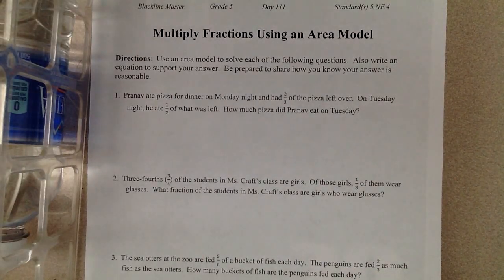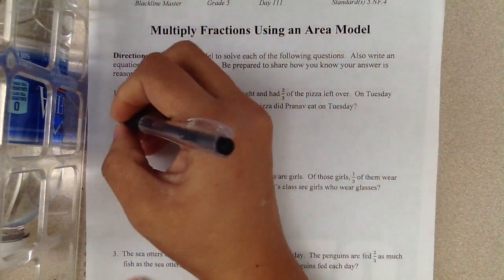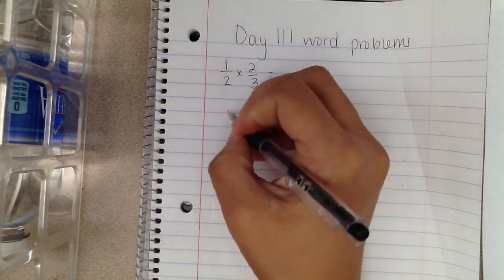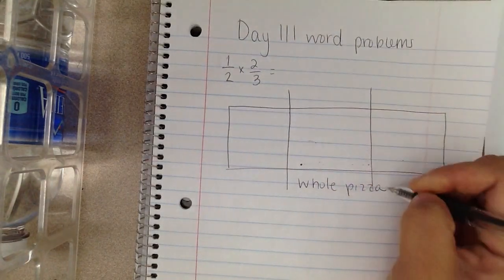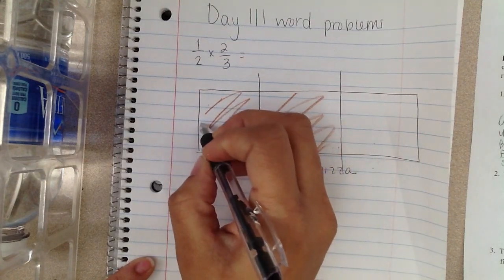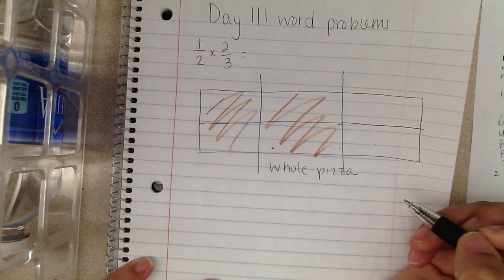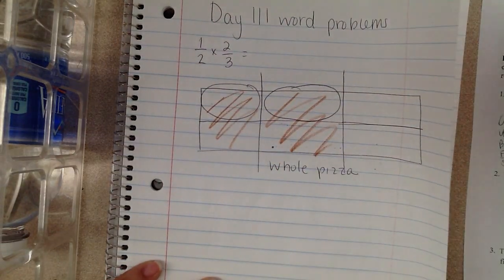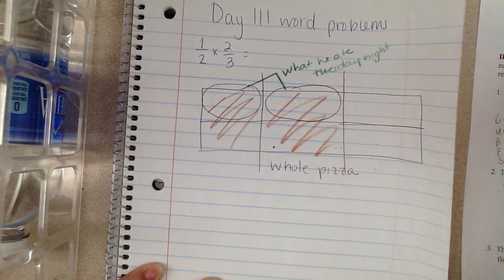Day 111 - Multiplying Fractions Using Area Models